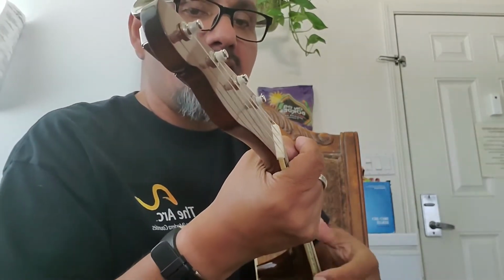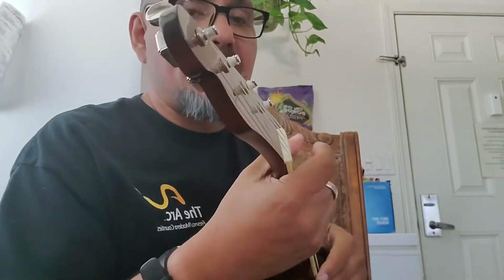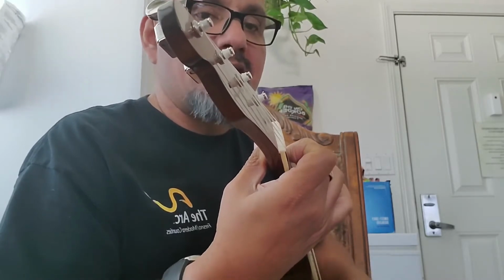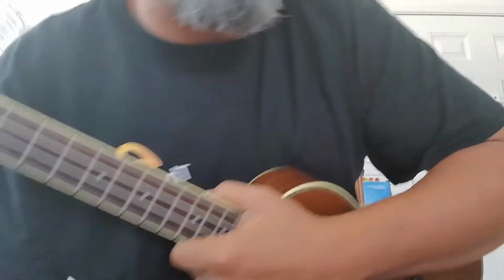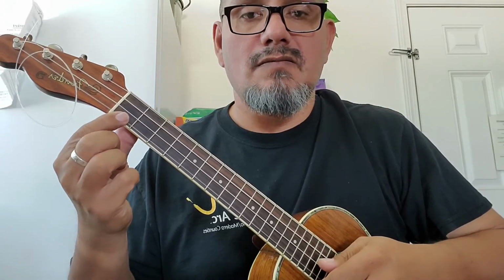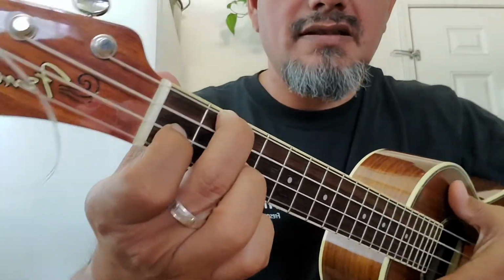🪕For beginners how to play the Ukulele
Today I will teach you the beginning steps to play a Ukulele. Let’s make some music 🎶

Materia you will need
1 ukulele or a guitar 🎸